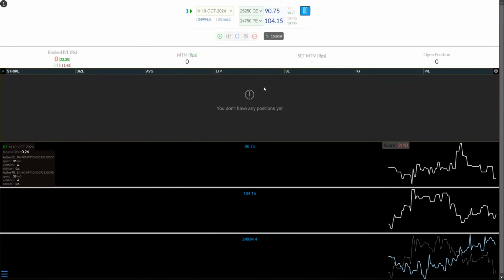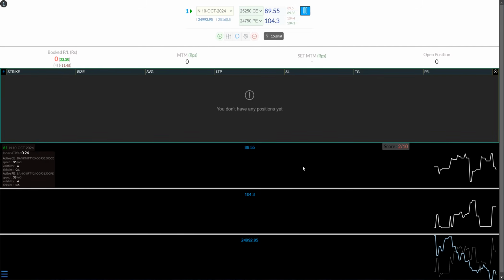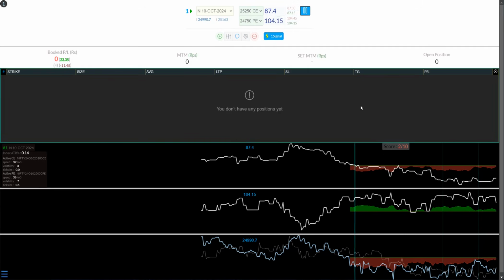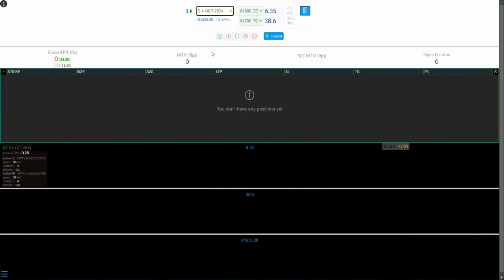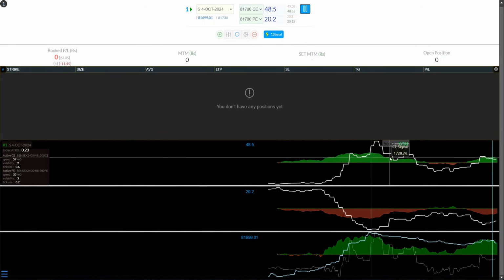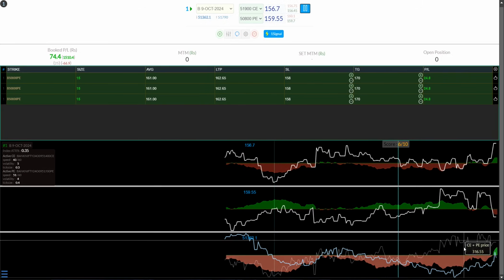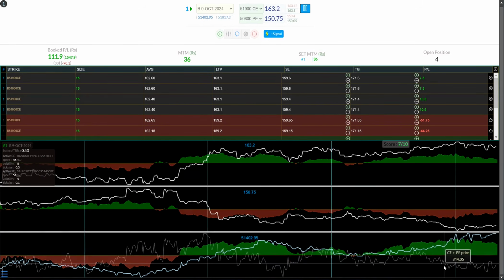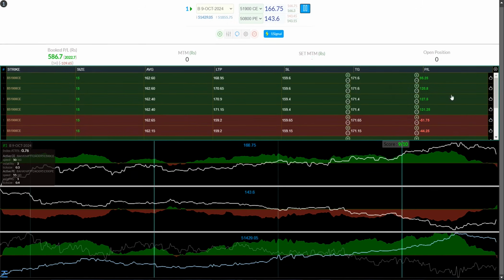Option scalping signals for Nifty , Sensex , Banknifty etc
HI , this is tutorial for new feature released on 1click trader , called as 1signal.